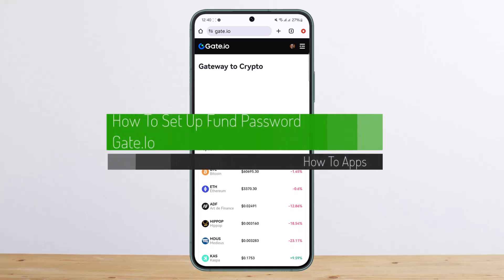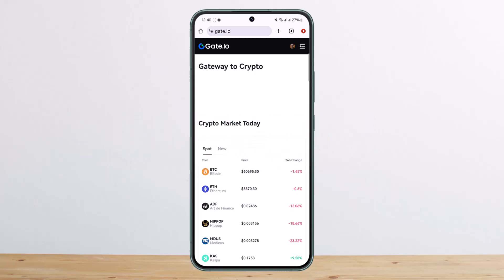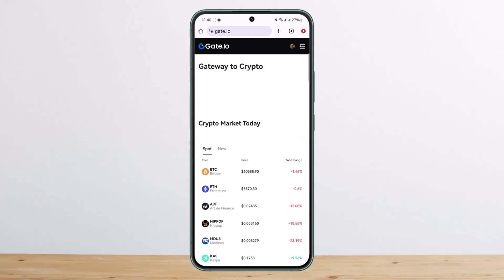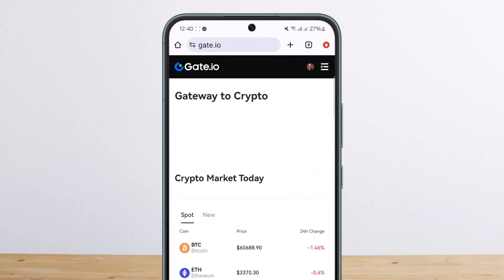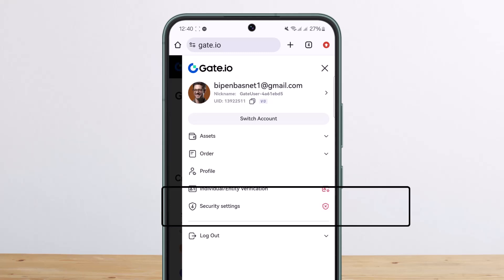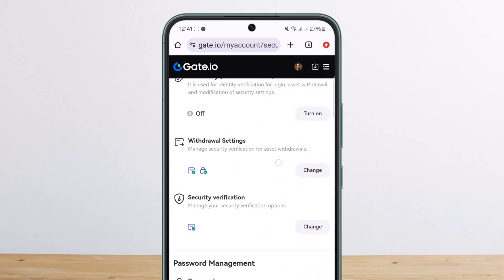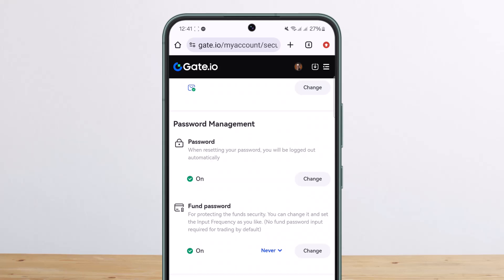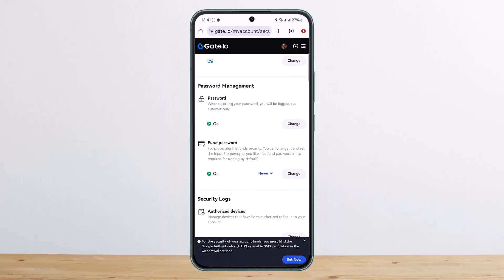How To Set Up Fund Password On Gate.Io !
In this tutorial video, I will simply show you how to set up fund password on gate.io . So just make sure to watch this video till the end.

~ Video Chapters:
0:00 Introduction
0:11 Set Up Fund Password On Gate.Io
1:00 Outro